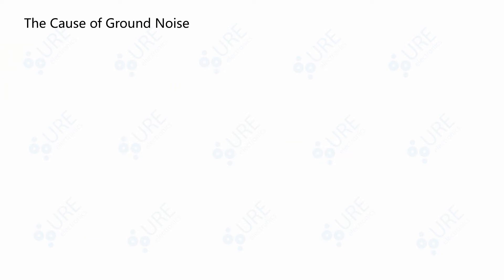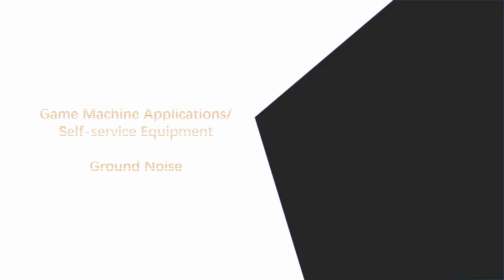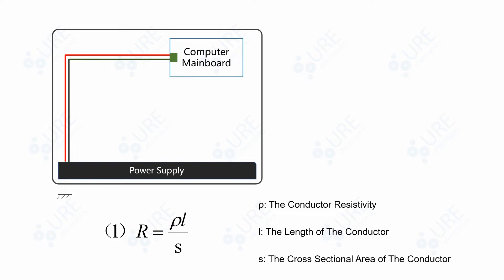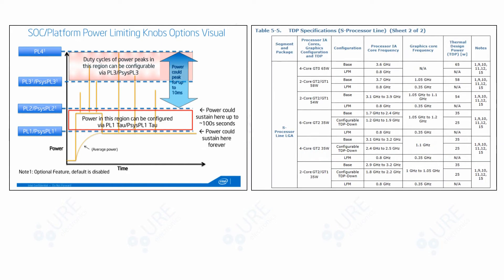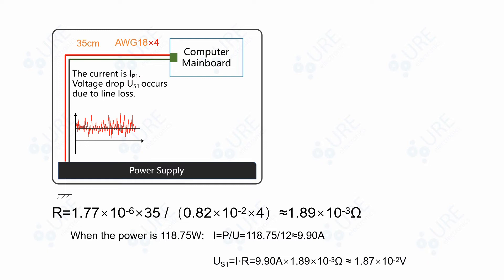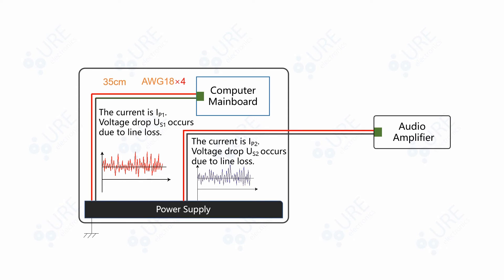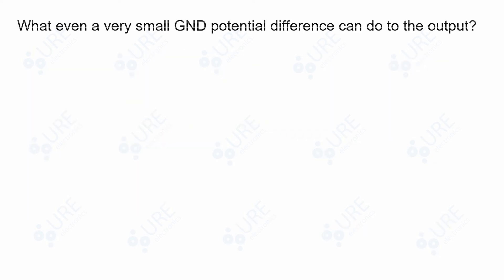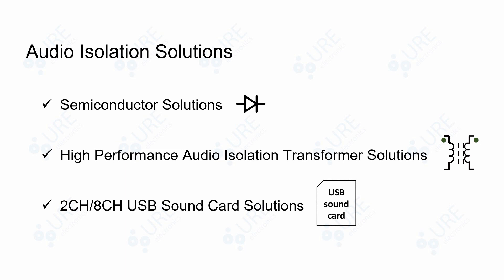How does ground noise happen in the audio systems such as game machines? How can we solve it?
As we mentioned in the last video, both game machines and self-service equipment need an audio system. And the ground noise is a problem which can not be ignored, otherwise, what you get is endless customer complaints and resulting in bad impression. So, how does it happen?
Here is the ground noise problem. Then how can we solve it?
In order to solve the noise problem, improve the users’ experience of the game machine and provide convenient installation, WONDOM specially provides audio isolation solutions for the game machine customers, including audio isolation transformer solutions, USB sound card solutions and semiconductor solutions.
Want to know how these three solutions work? Want to see the actual demonstration of effect comparison?